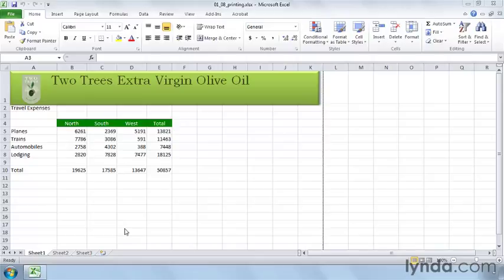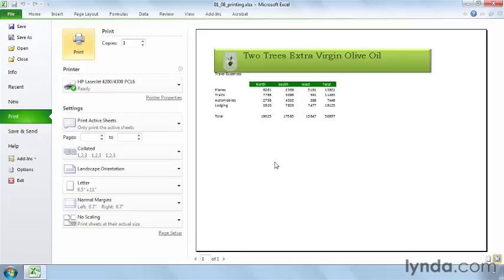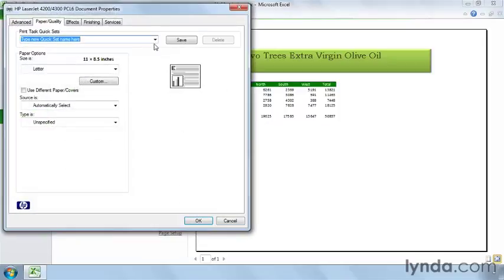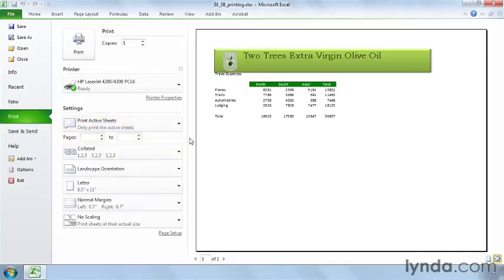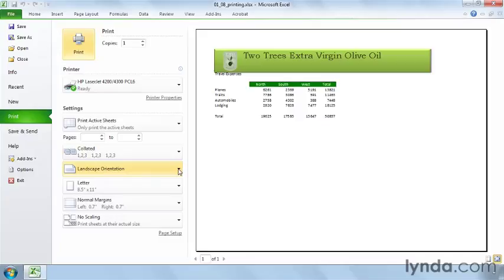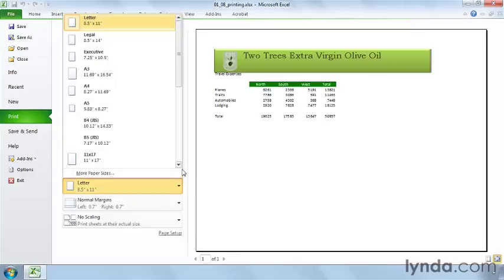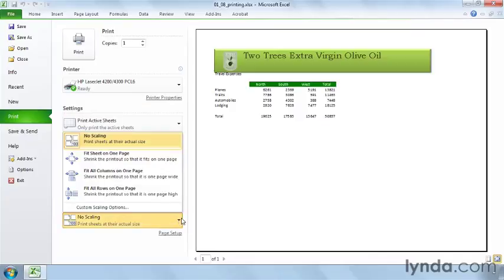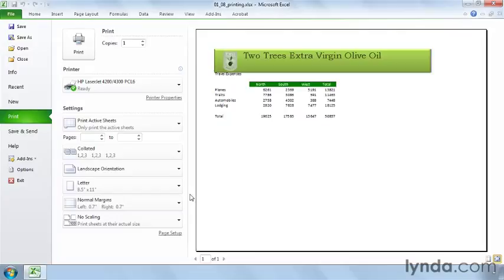0108 Making printing easier